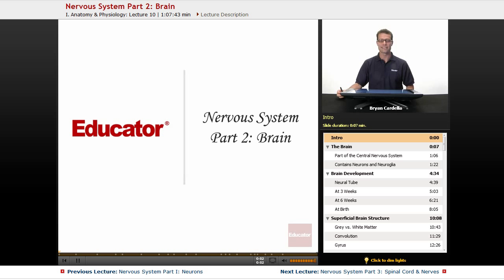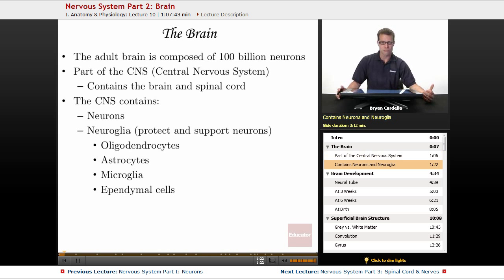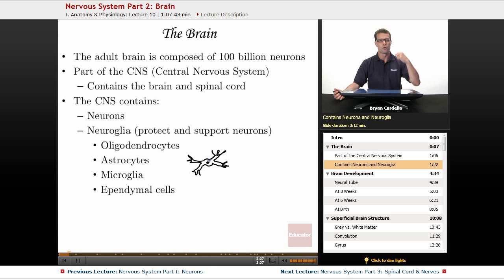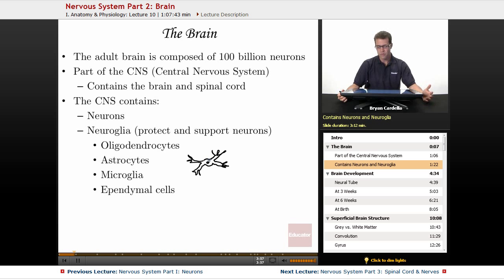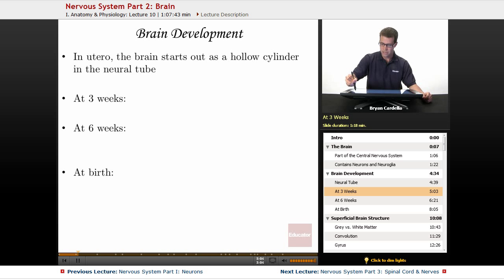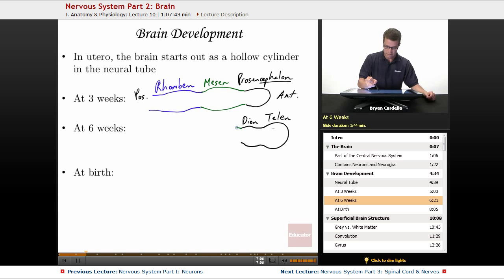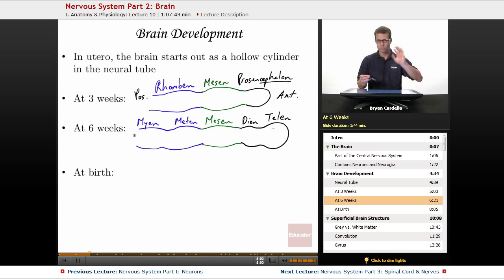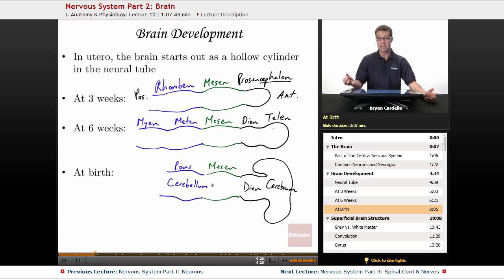"Nervous System: Brain" | Anatomy & Physiology with Educator.com